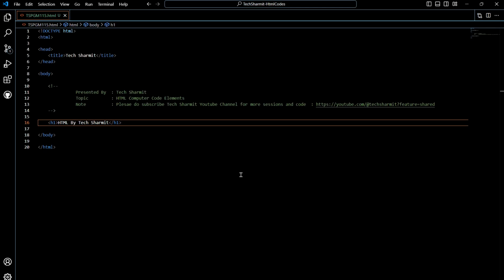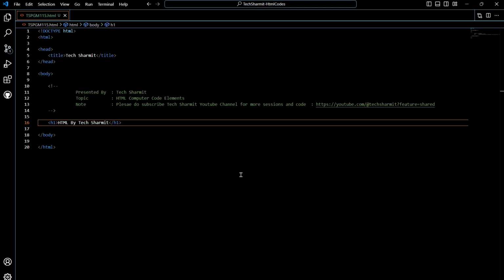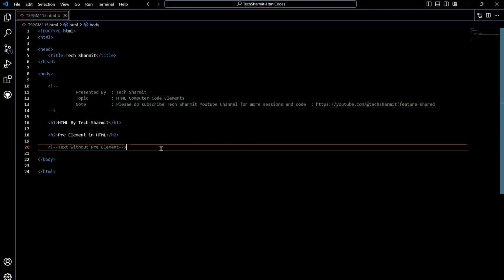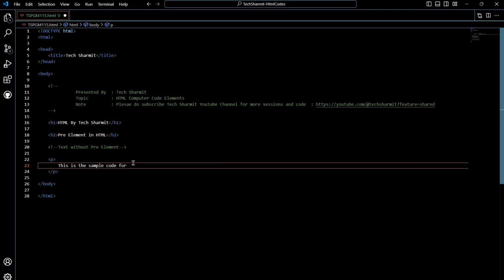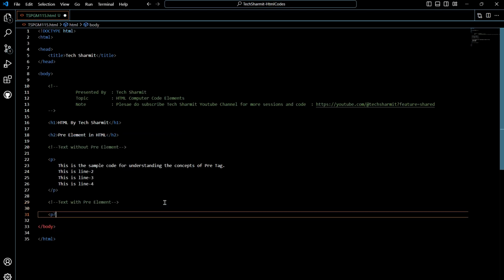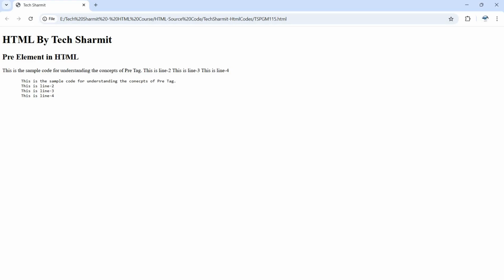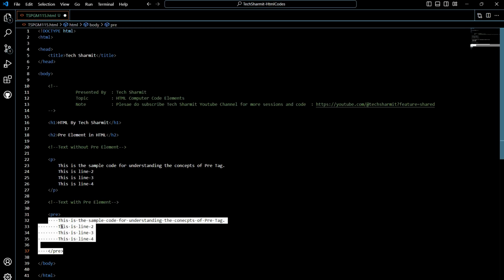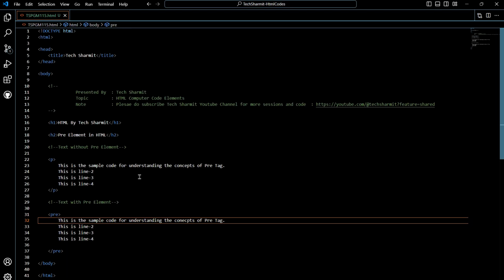HTML Computer Code Elements | Pre Element in HTML (Session-115)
HTML Computer Code Elements | Pre Element in HTML  (Session-115) :  HTML Computer Code Elements are essential for formatting and displaying technical content effectively. In this video, we focus on the pre element in HTML, which preserves white spaces, line breaks, and indentation, making it ideal for presenting code or preformatted text.

List of Topics Covered:

1.What is the pre Element in HTML?
Discover how the pre tag works, its syntax, and its significance for maintaining text structure and readability on web pages (English).

2.Why Use the pre Tag in HTML?
Learn the key benefits of the pre element, especially for developers and technical writers who need to preserve code or formatted text as-is (English).

3.How to Use the pre Tag Effectively?
Explore real-world examples showcasing how the pre element can be used for displaying code snippets, tables, and preformatted content (English).

4.Combining pre with code and Other Tags
Understand how the pre element works in combination with code, samp, and kbd to create structured and visually clear technical content (English).